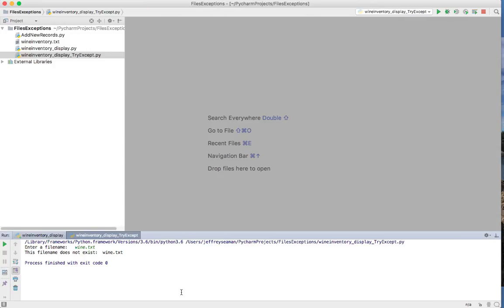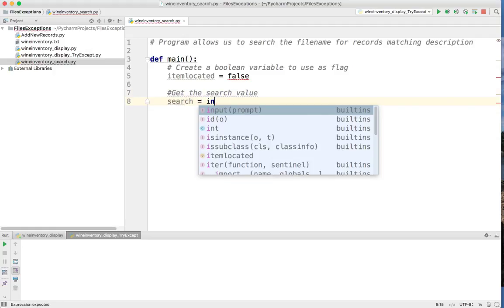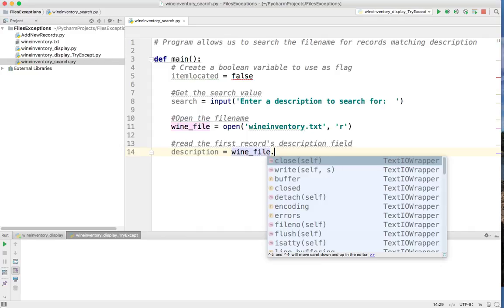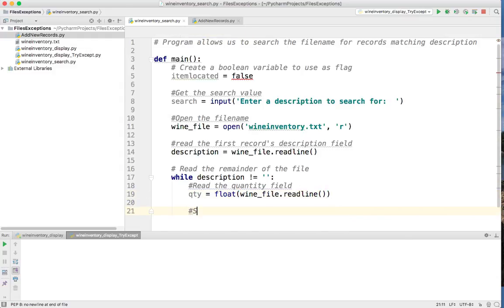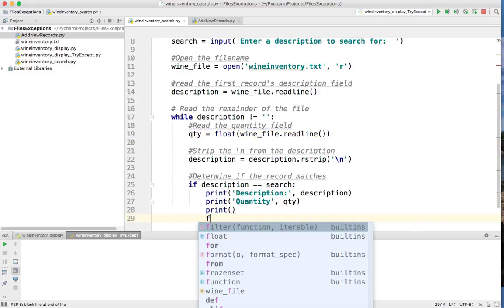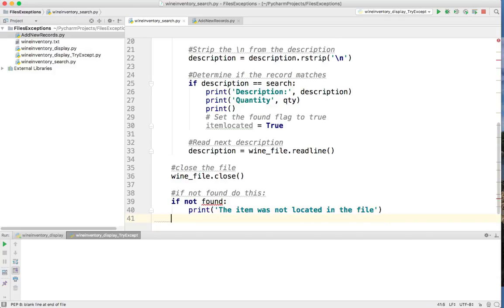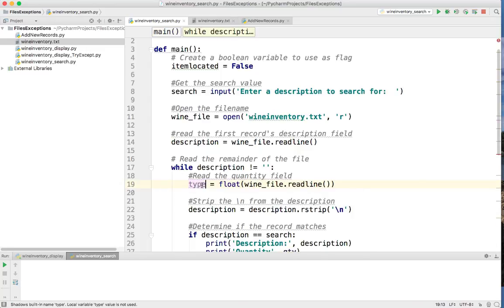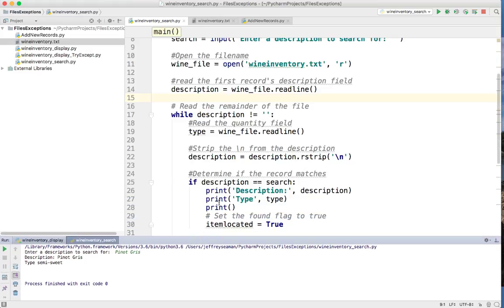Python FileCreation Search